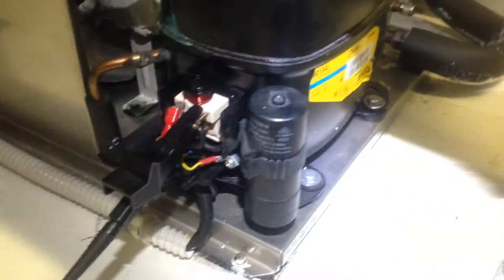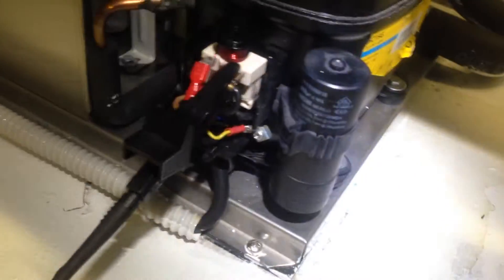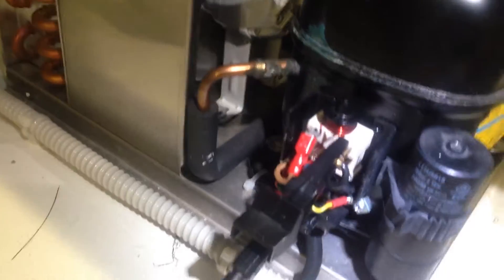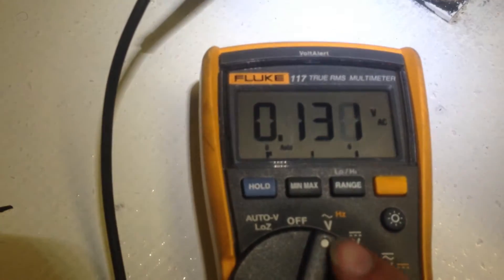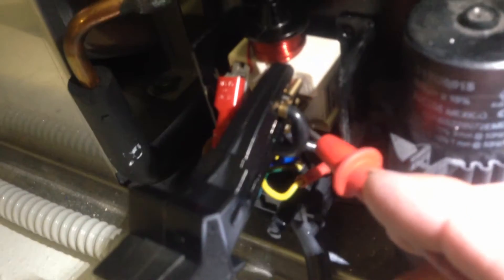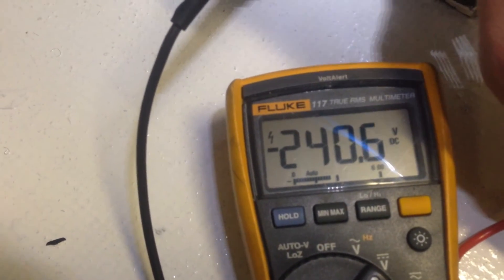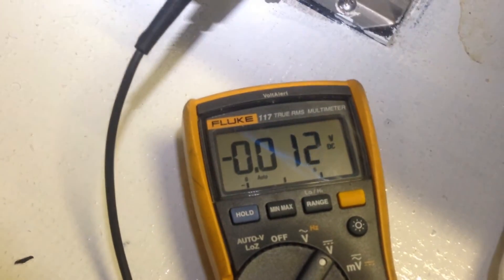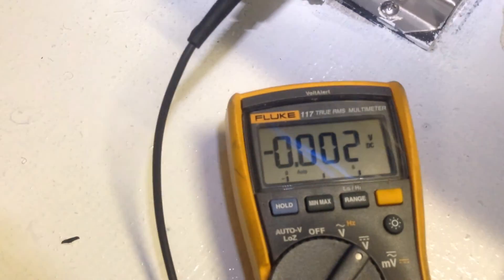Checking for voltage charge on a capacitor.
Measuring voltage on capacitors.